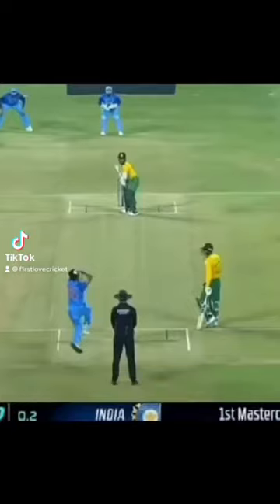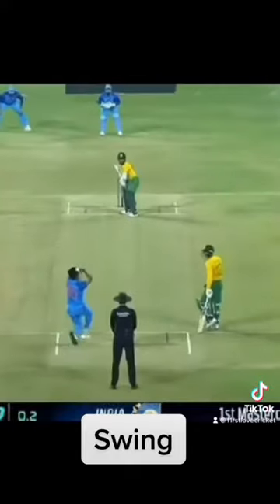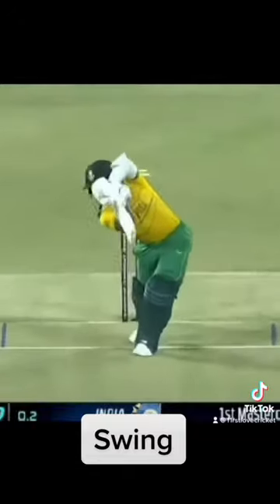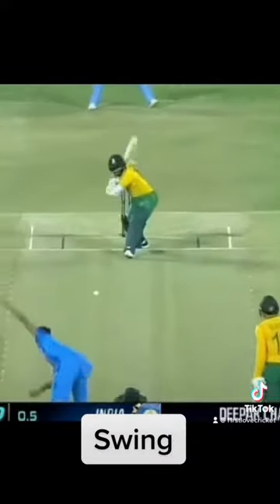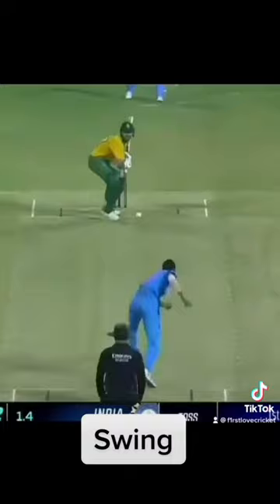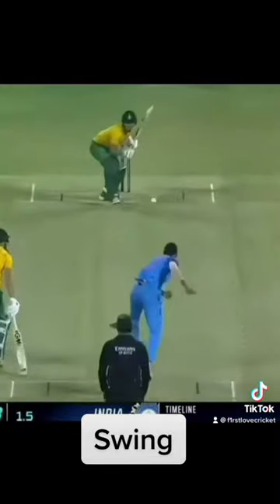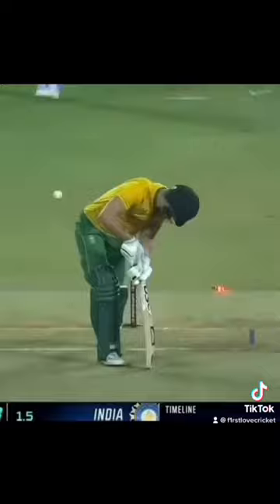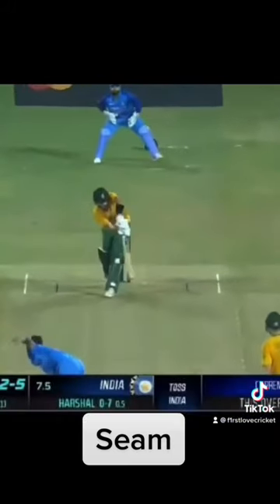Swing vs Seam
In this video we will cover the difference between swing and seam